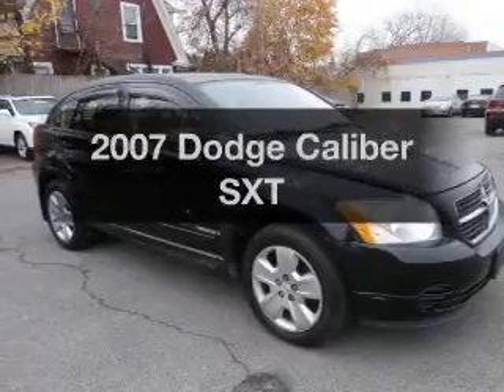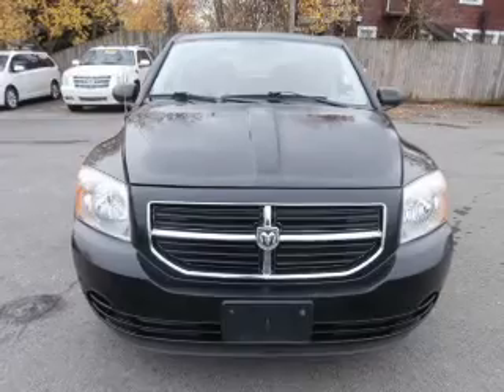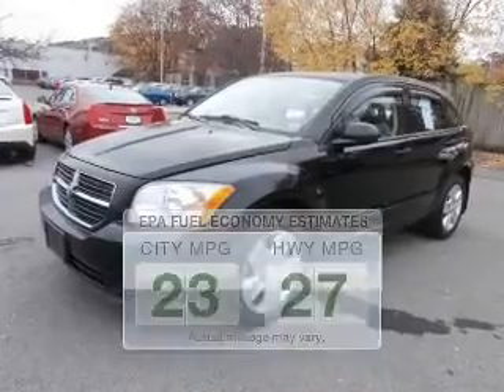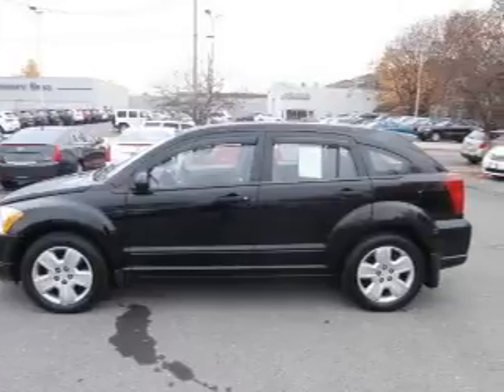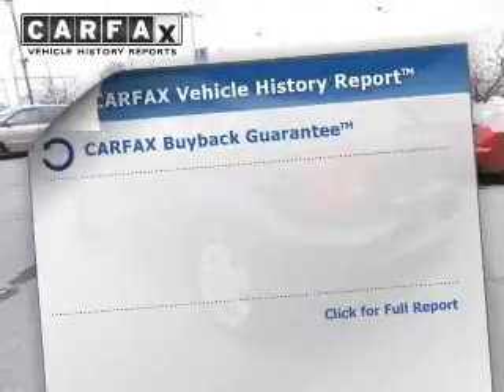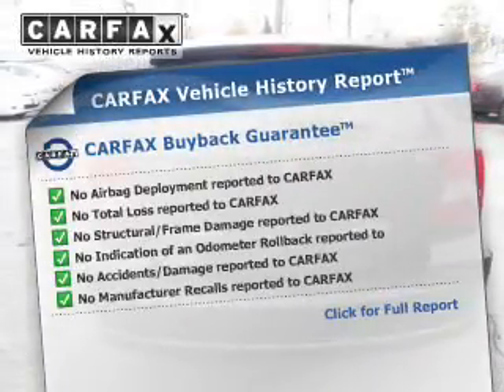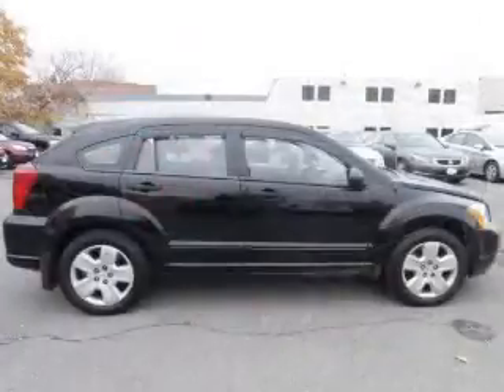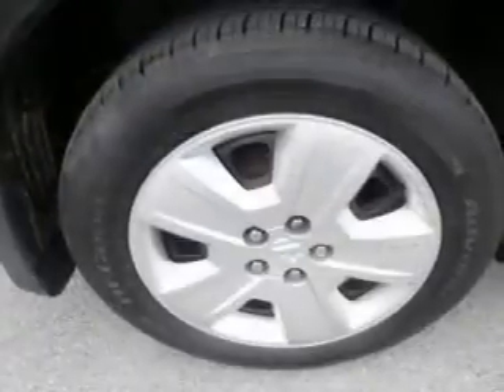2007 Dodge Caliber - Syracuse NY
Year: 2007
Make: Dodge
Model: Caliber
Trim: SXT
Engine: 2.0 L, 4 cylinder
Transmission:
Color: Black
Mileage: 82660
Address:
717 W. Genesee St.